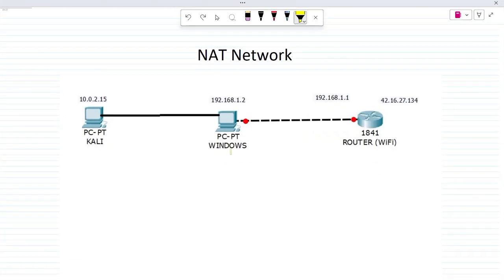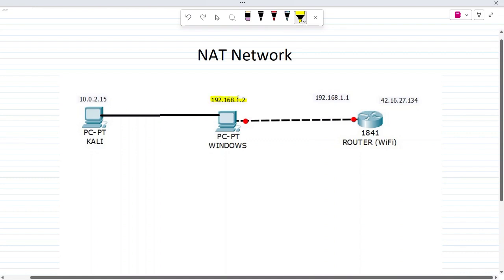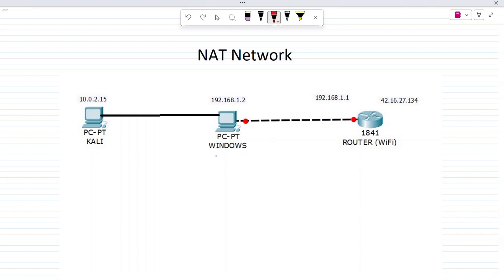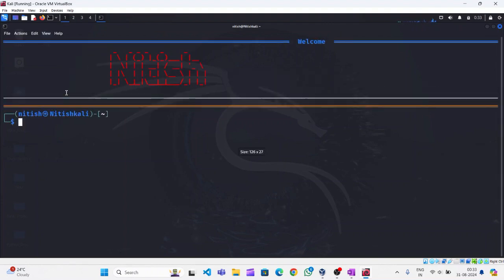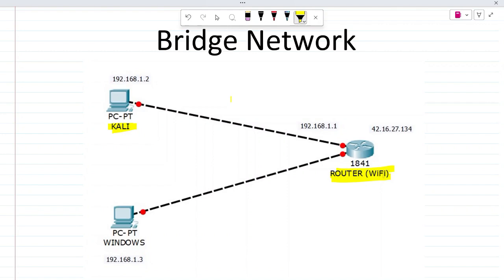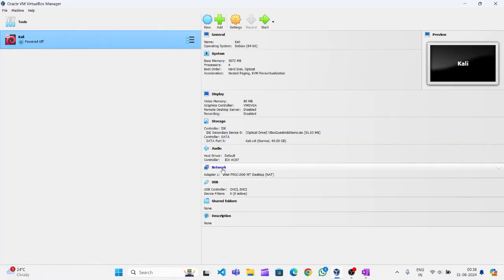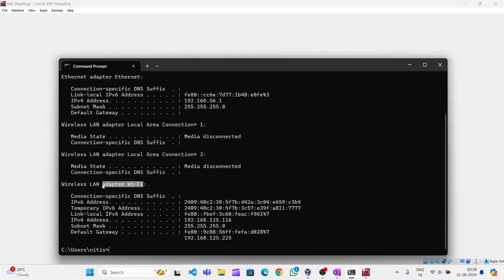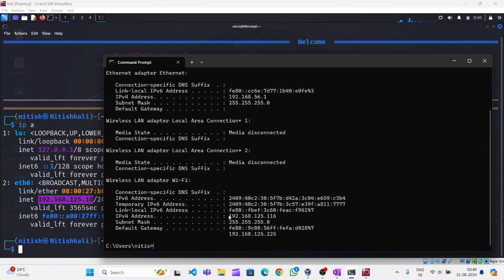NAT vs Bridge Network in Virtual Box | Kali Linux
This video is dedicated towards demonstration of the concept of NAT and Bridge Network in Virtual Box which setting up configuring a Virtual Machine such as Kali Linux.